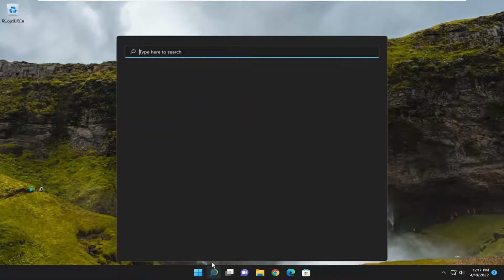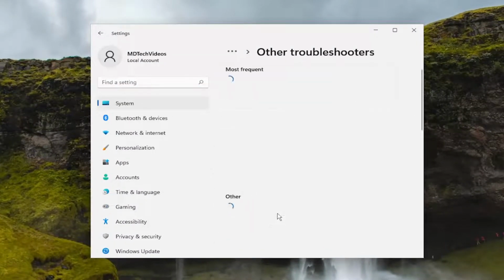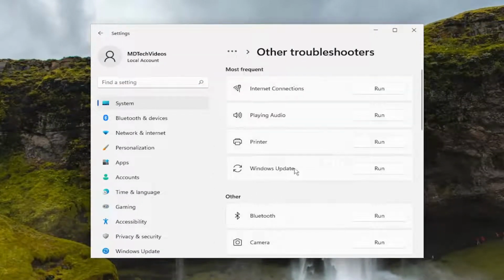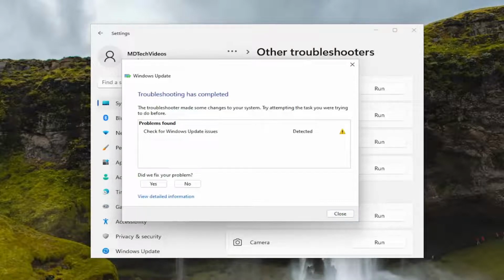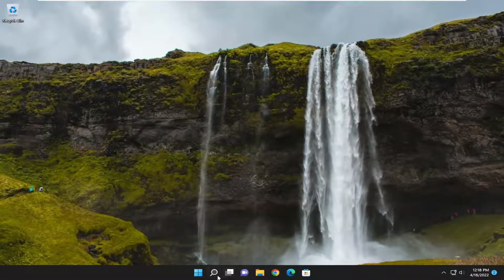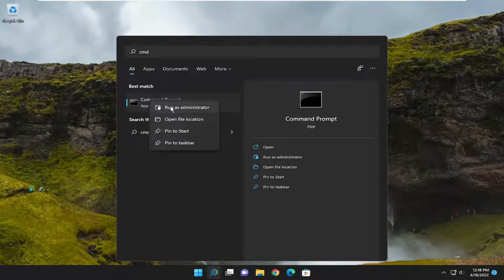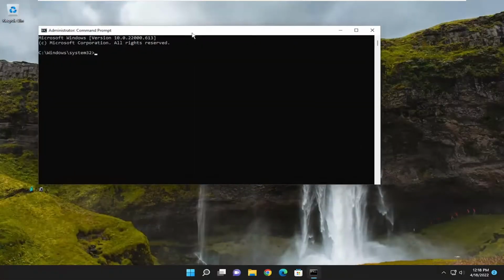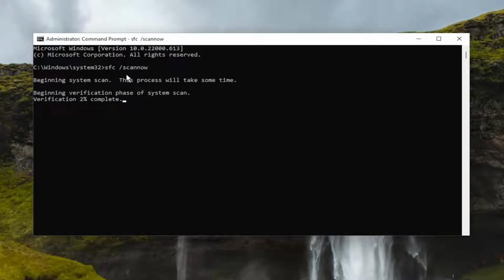How To Fix Windows Update Error 0x8024d009 [Tutorial]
If you’re encountering the error code 0x8024D009 when trying to install updates on your Windows 11 or Windows 10 computer, then this tutorial is intended to help you. In this post, we will identify the possible causes as well as provide the most adequate solutions you can try to remediate the issue.